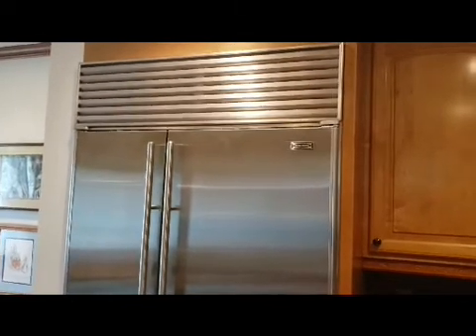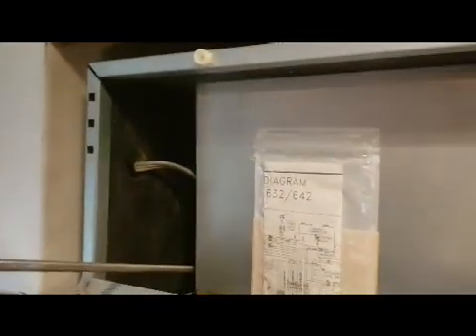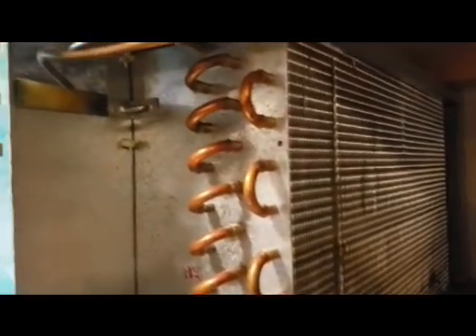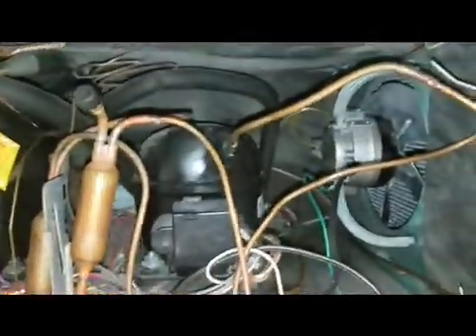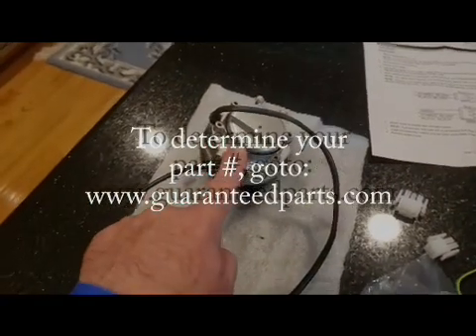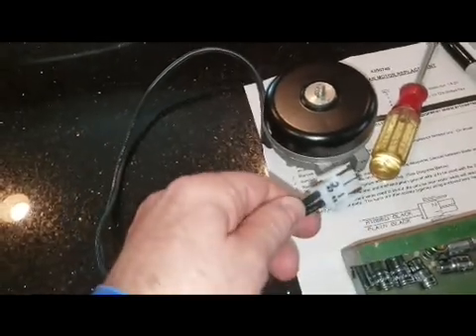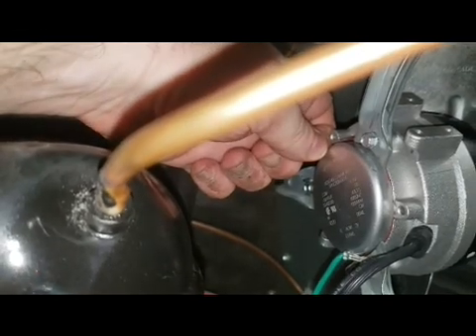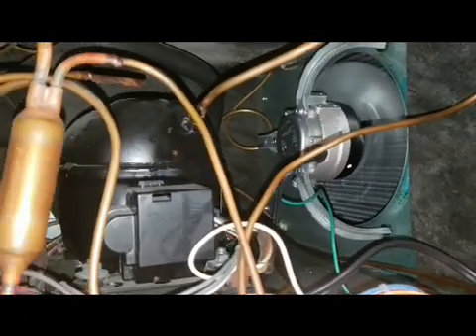Subzero refrigerator, Hot face & door frame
This diagnosis is for most Subzero refrigerators and refrigerators in general with a hot front & door frame caused by overly long compressor run times, and why this is happening.